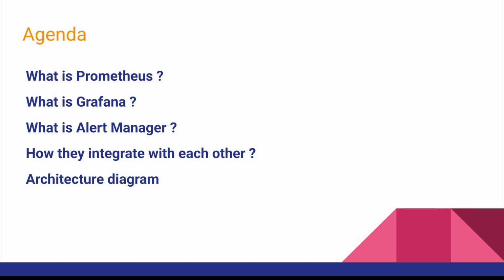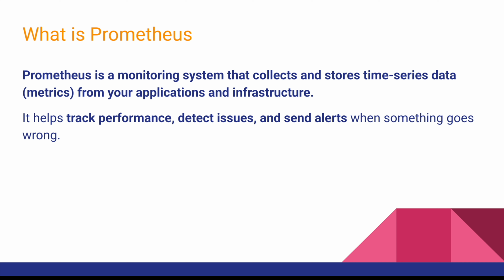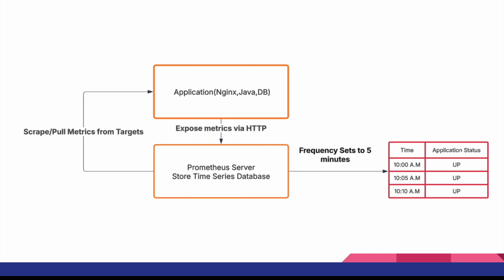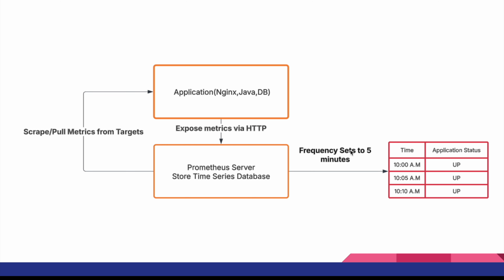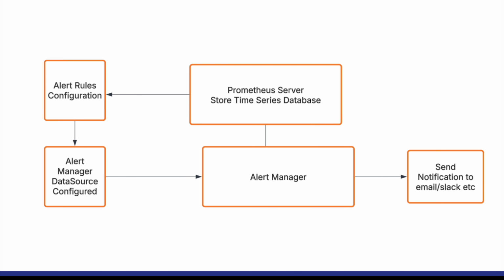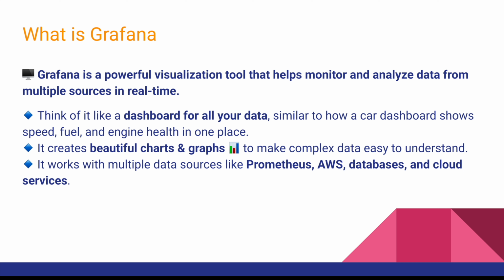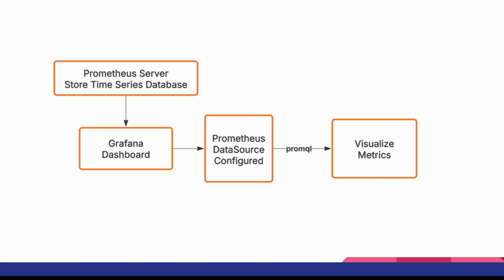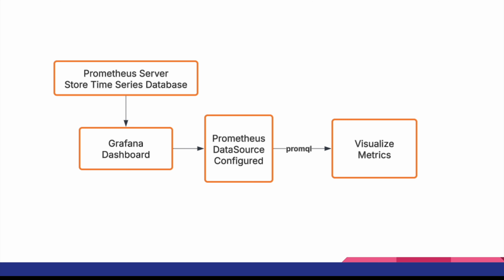What is Prometheus, Grafana & Alert Manager – Kubernetes Monitoring- Part 1 | Basics for Beginners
In this video, we kick off our Kubernetes monitoring series with an introduction to Prometheus, Grafana, and Alert Manager. Learn how these tools work together to monitor your AWS EKS clusters and applications.

In this video, you'll learn:

✅ What Prometheus is and how it collects metrics
✅ How Alert Manager sends alerts when issues occur
✅ How Grafana visualizes your monitoring data

Timestamps:

00:00 - Introduction
00:53 - What is Prometheus?
01:44 - How Prometheus works
02:33 - Monitoring examples
03:29 - What is Alert Manager?
04:11 - Alert Manager and integrations
05:01 - What is Grafana?
06:27 - How Grafana works with Prometheus
07:17 - Bringing it all together